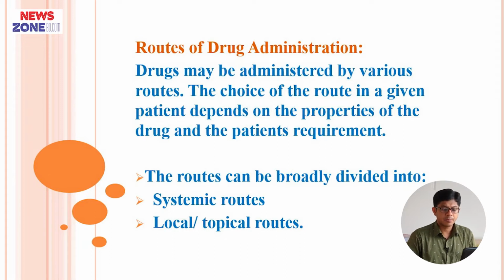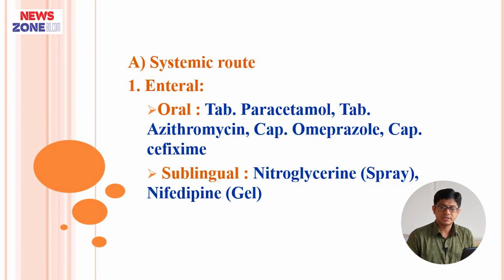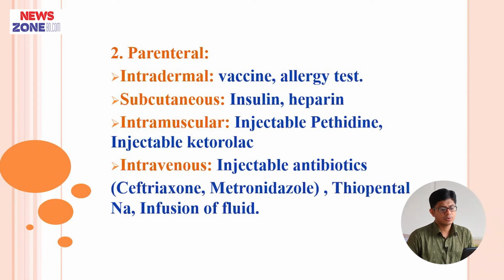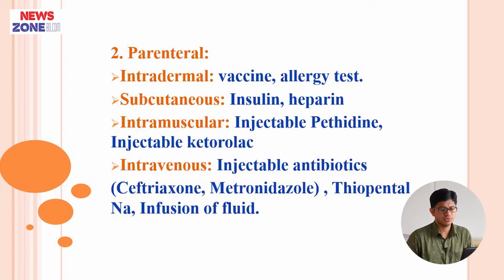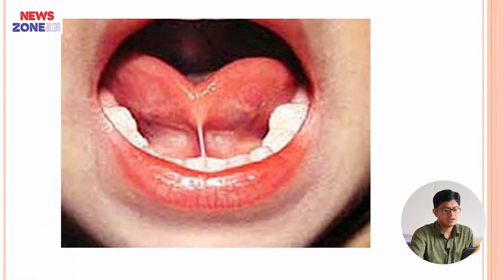Routes of Drug Administration II Assist. Prof. Dr. Mahbubur Rahman Polash II Dept. of Pharmacology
Routes of Drug Administration II Assist. Prof. Dr. Mahbubur Rahman Polash II Dept. of Pharmacology II BAMC II Online Class II NewszoneBD